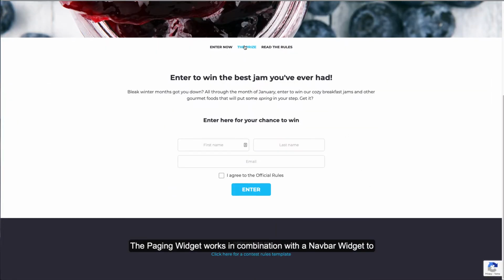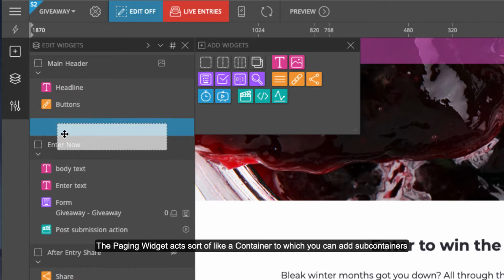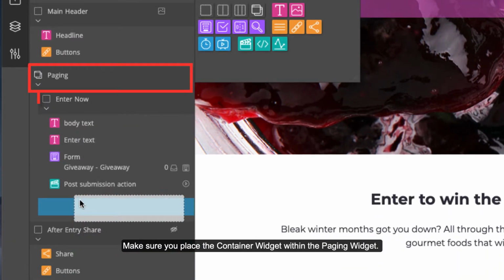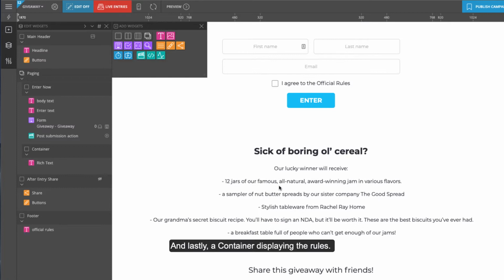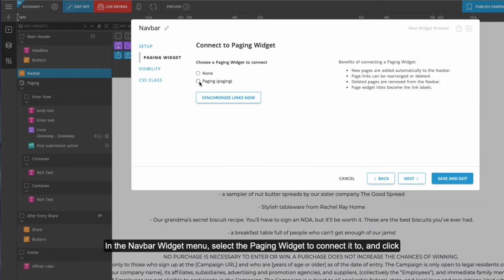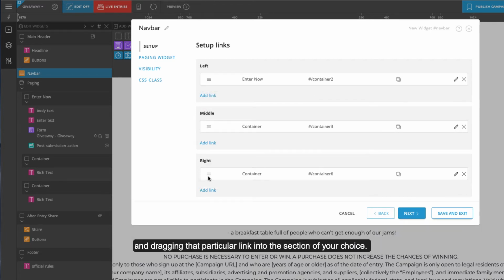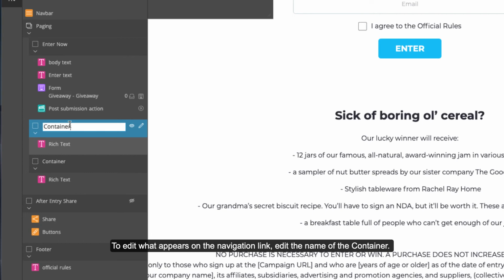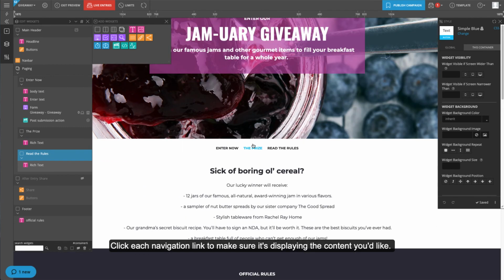How to Use a Paging Widget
- Create a better user experience within your ShortStack-built landing page by adding website-like navigation. The Paging Widget allows you to set up navigation links in just a few steps. Learn how in this short video.